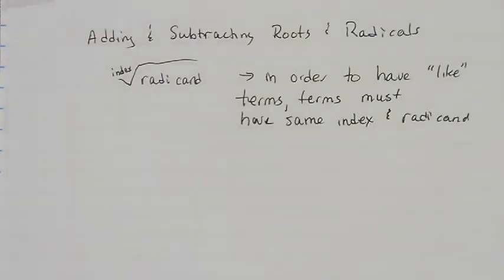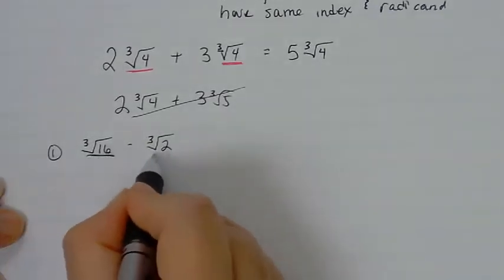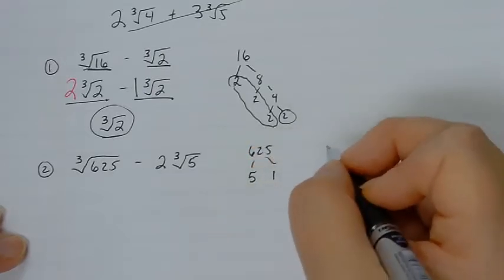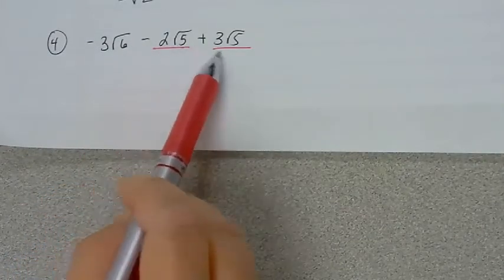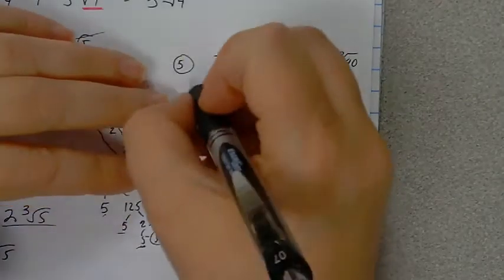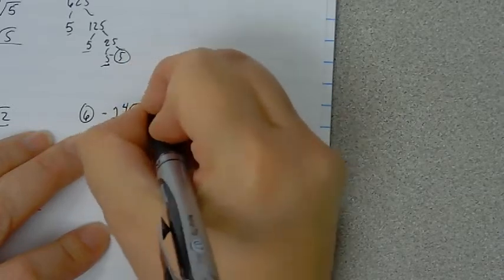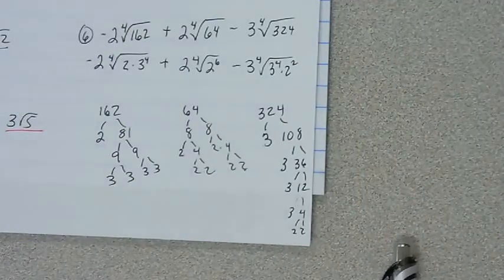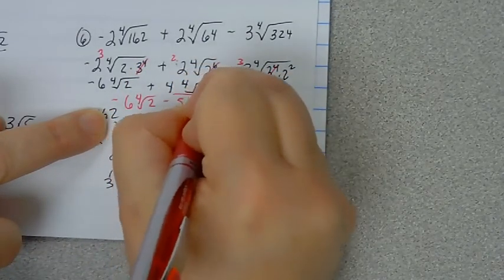7 2 day 2 2 adding and subtracting roots and radicals